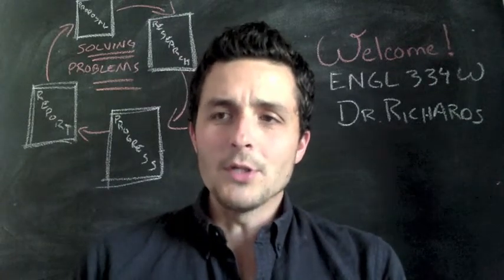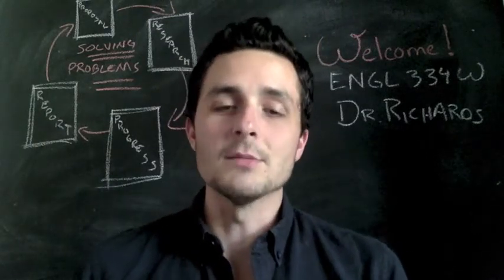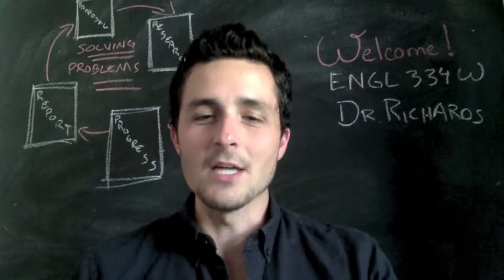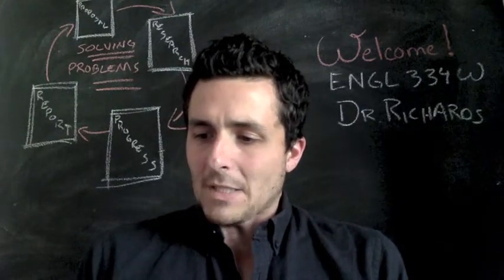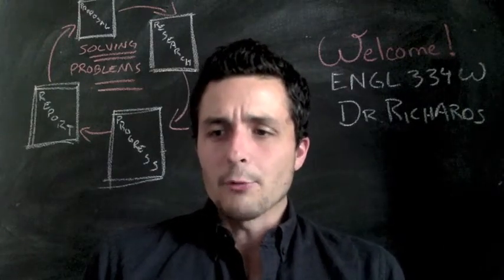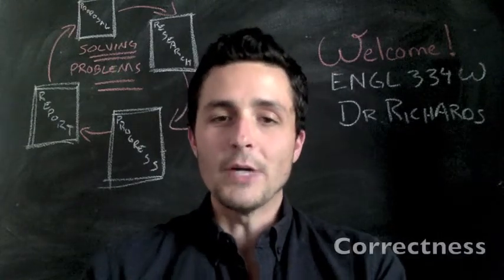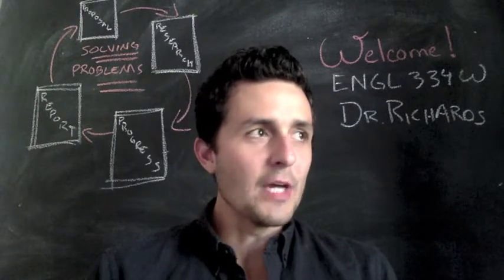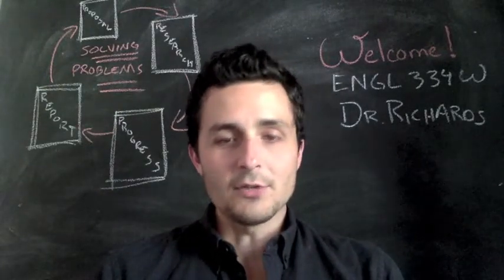Mini Lecture 1, ENGL 334W, Summer 2015